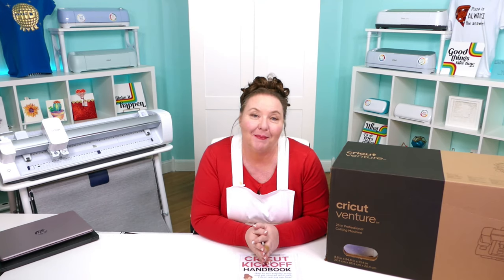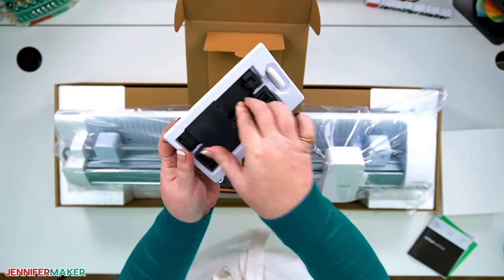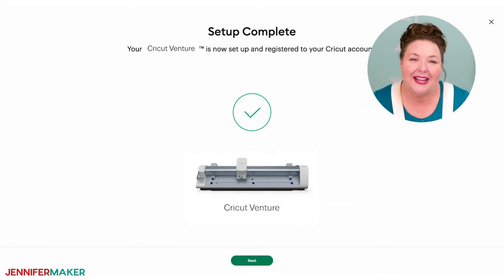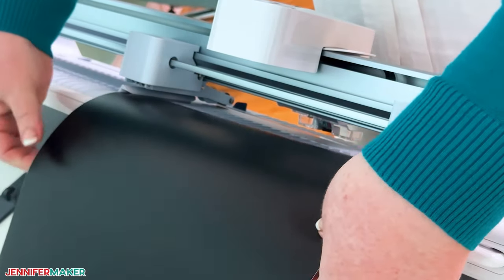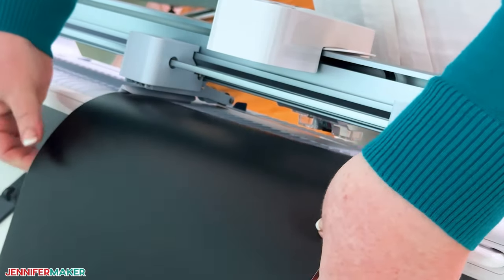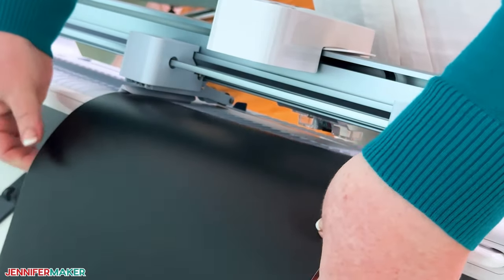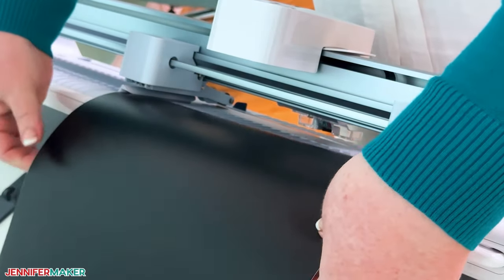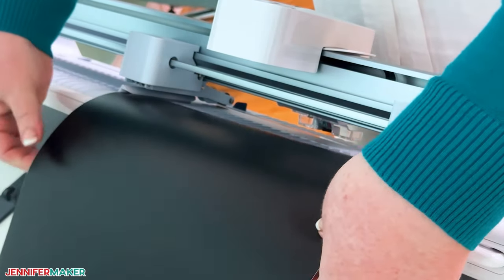Cricut Venture for Beginners: Unbox, Setup, & First Cut! (CRICUT KICKOFF Day #1)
Unbox and set up your Cricut Venture LIVE with Jennifer Maker in her studio! Learn how to connect to a desktop, laptop, iPad, iPhone, and Android and do your first test cut together. to get the FREE 52-page Cricut Kickoff Handbook with screen maps, tips, links, and worksheets!